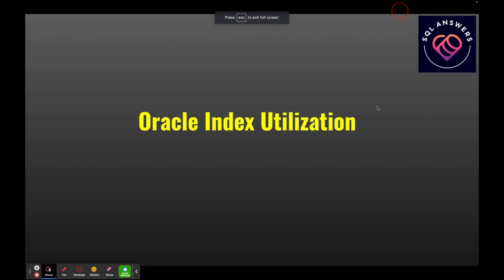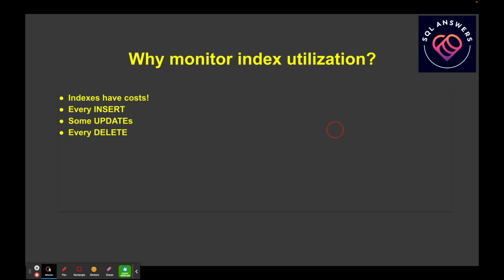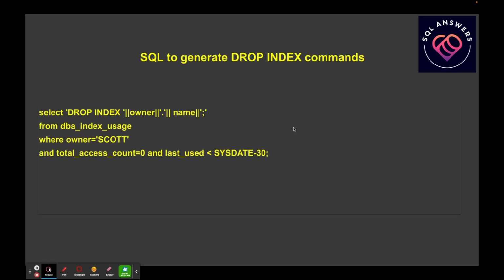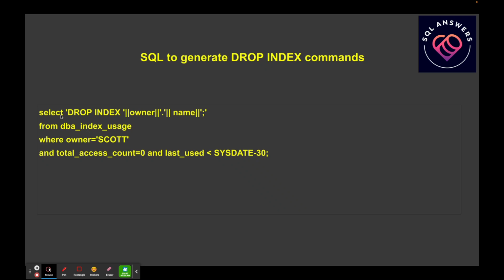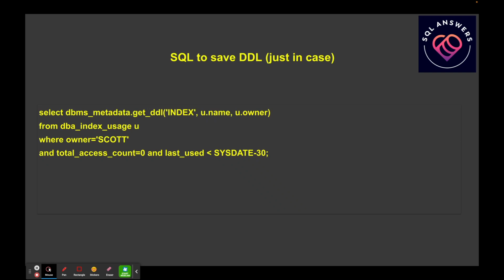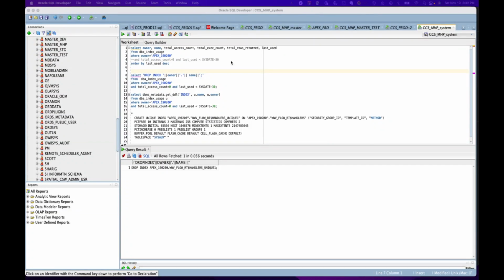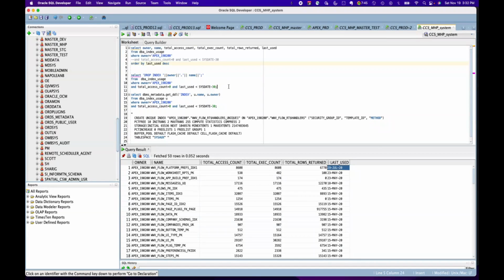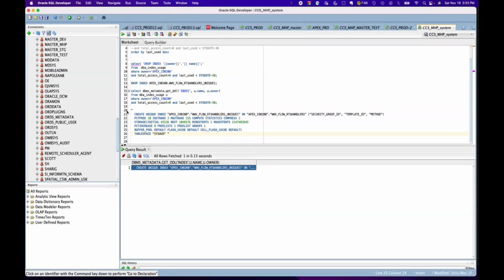Oracle Index Utilization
In this video we look at how the gather index utilization information in Oracle. I also show you how to generate SQL to drop indexes that are potentially unused. I also show you how to save the existing Index creation DDL (for safe keeping).